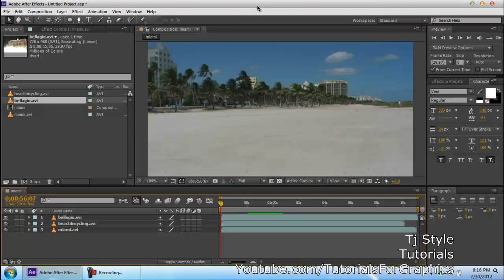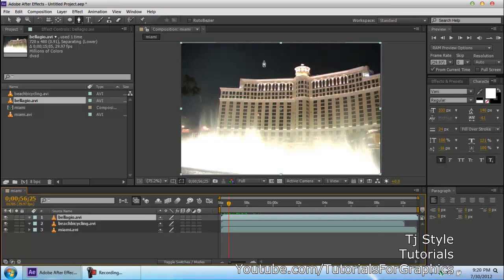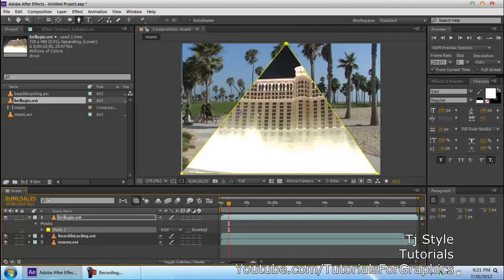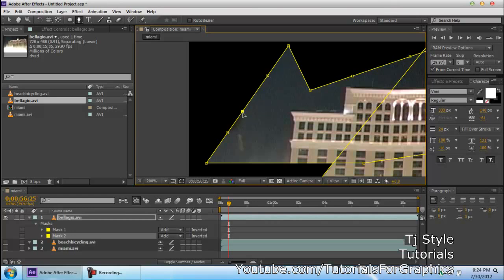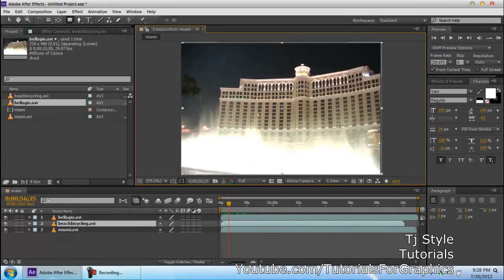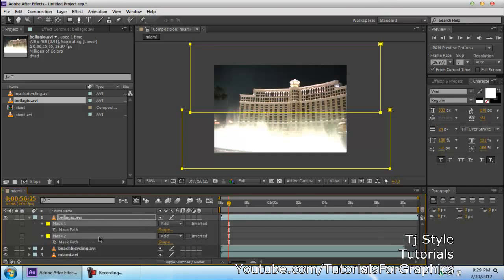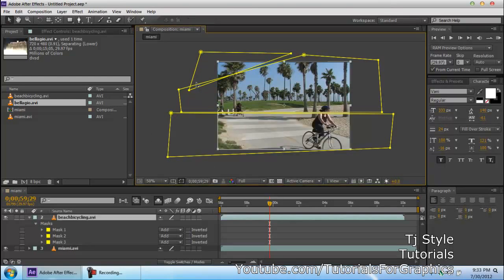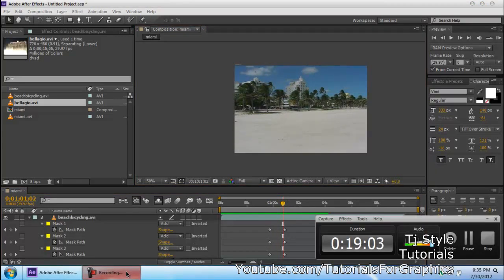Adobe After Effects Training CS6 For Beginners 11 Introduction To Pentool